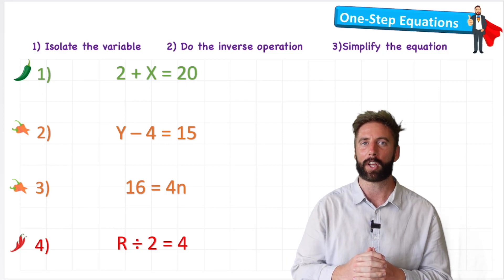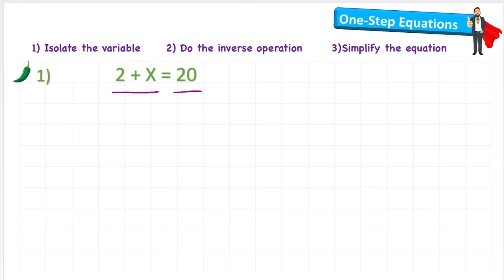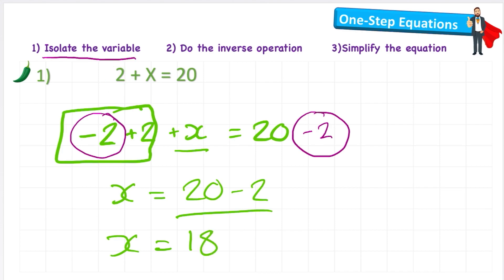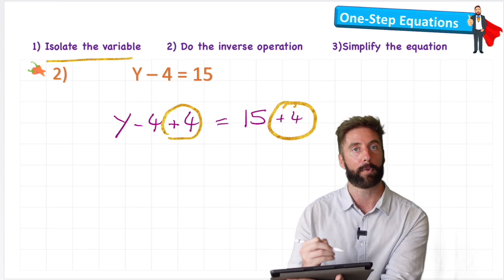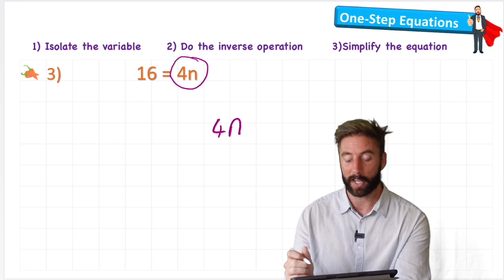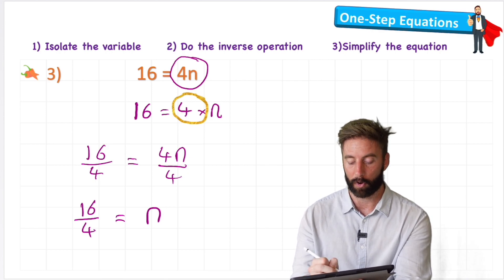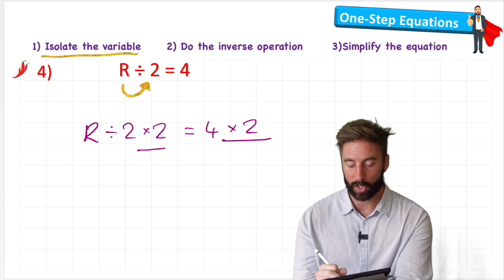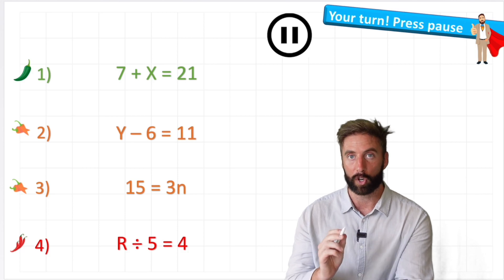Year 6 Maths: Solve Simple Algebraic Equations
In this lesson we will explore solving simple algebraic equations.
A simple algebraic equation is one that has just one step to solve.
For example:

5 + X = 23

To solve this we must first isolate the variable (the letter) we can do this wiping out the expression which is connected to it by using the inverse.

Watch to find out how!